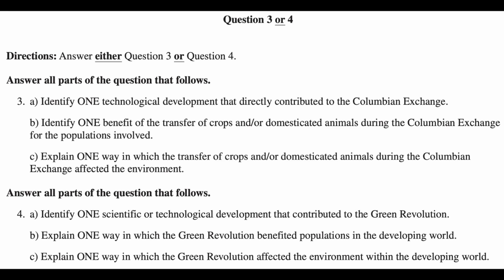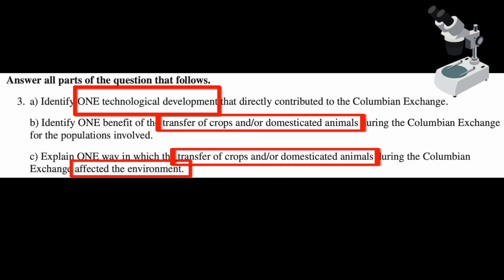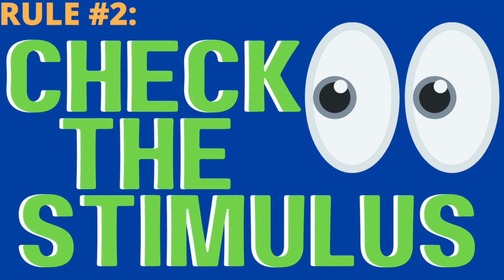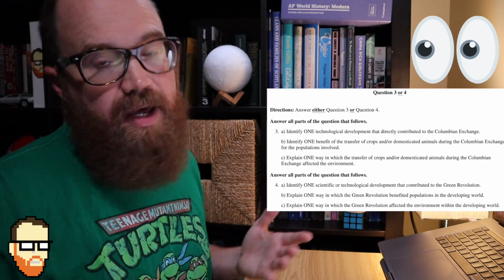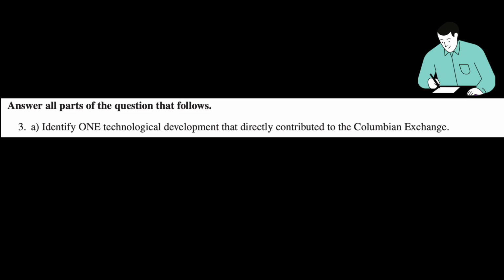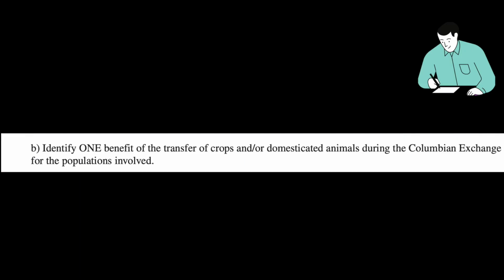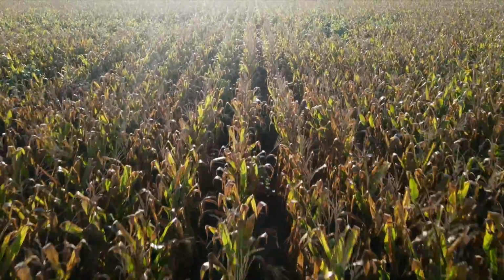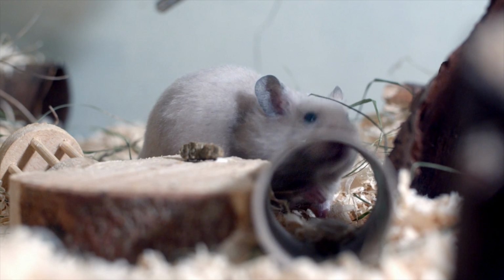SAQsDAY: 2022 COLUMBIAN EXCHANGE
WELCOME TO SAQsDAY. Each week. I'm breaking down an SAQ with you... I'll run you through all of the SAQs from the released AP World Exams...